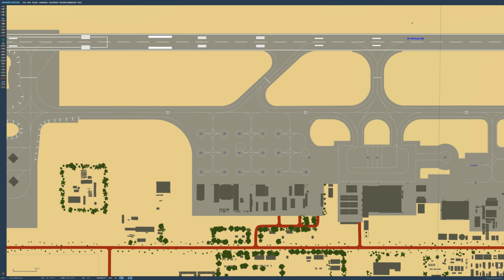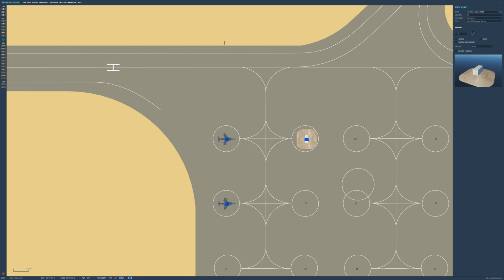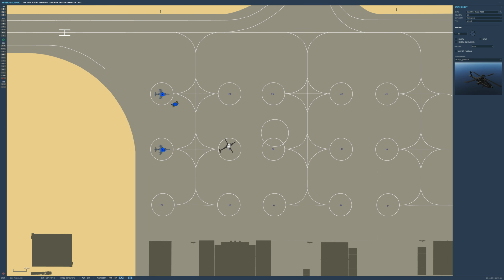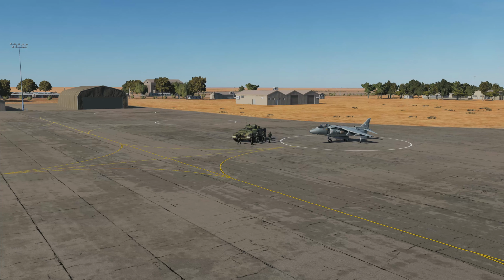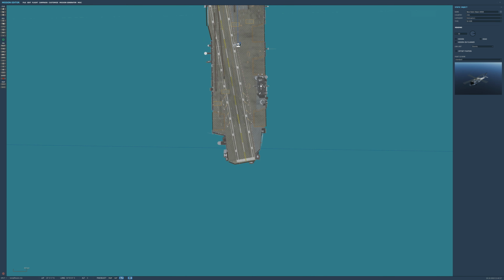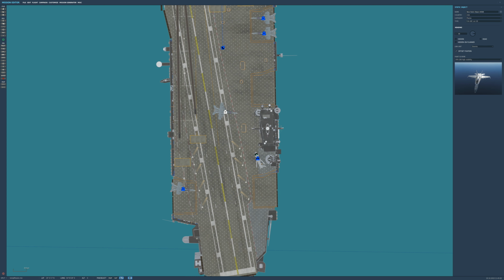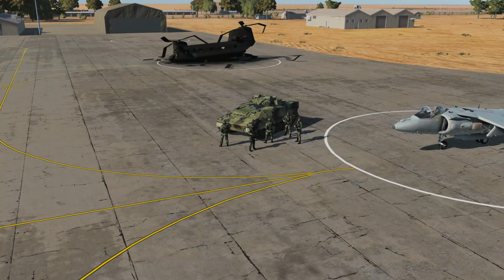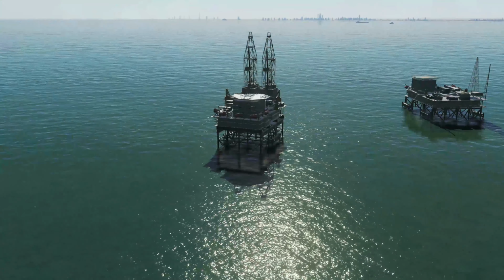Static Placement - DCS World Mission Editor Series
About Mike Alpha Tango:
I'm a soldier and all round aviation enthusiast and gamer, I mostly post simulation videos and on the odd occasion I post real work videos from work or my struggle to get a pilots licence!

FAQ Section

A: DCS World

Q: What is the webpage for RAF Air UK?

A: GoPro Hero 5 Black for flying and OBS/shadowplay for gaming

Q: What gaming peripherals are you using?
A: Oculus Rift CV1 VR, HOTAS Warthog & Thrustmaster Rudder Pedals